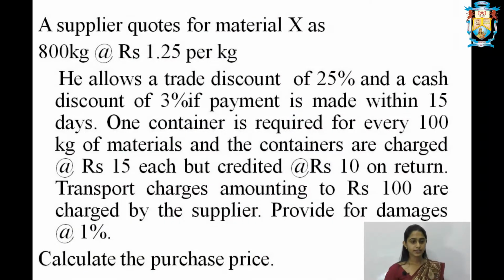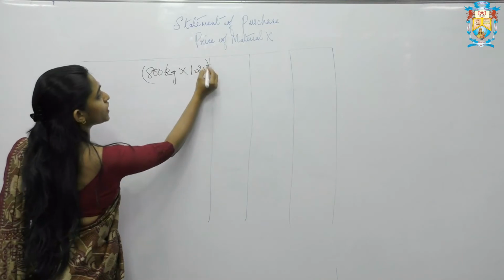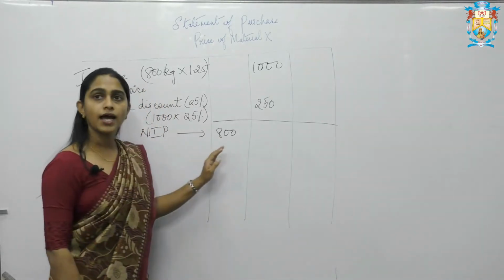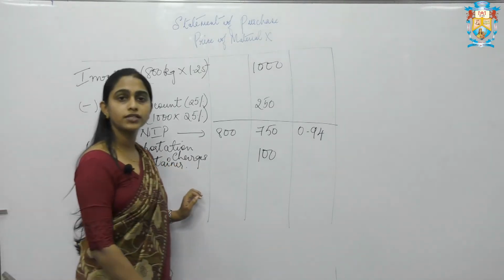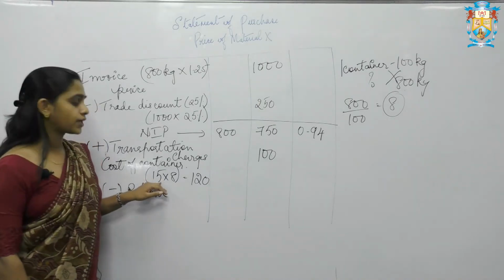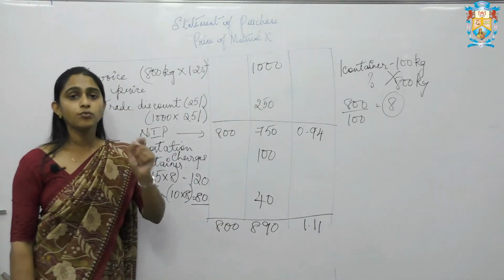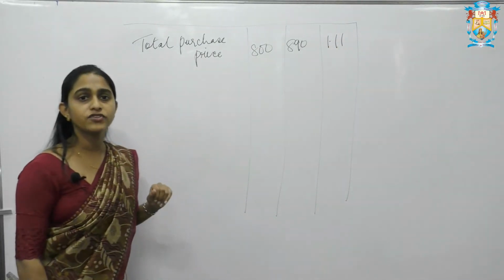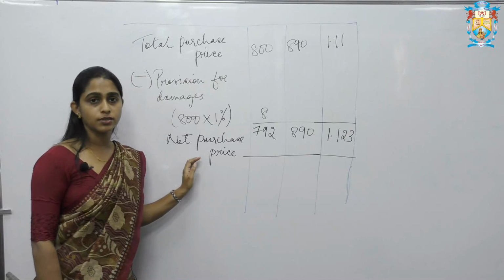Purchase of Materials by Eva Manorama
TOPIC - Purchase of Materials
SUBJECT - Cost and Management I
LECTURER NAME- Eva Manorama
COURSE - Bcom